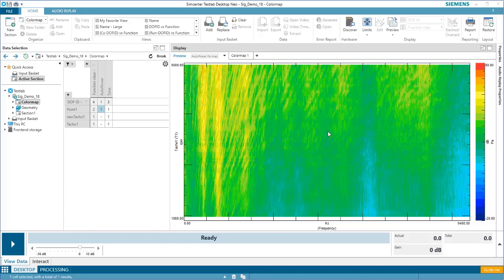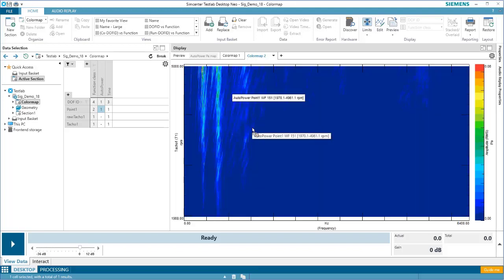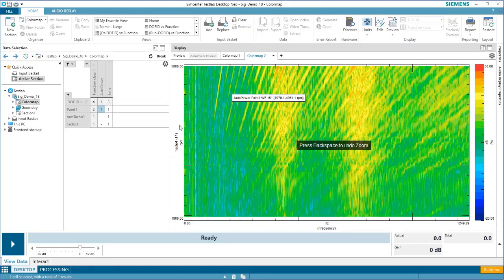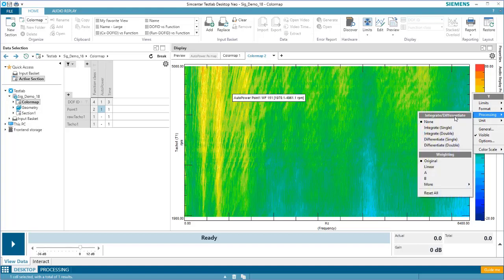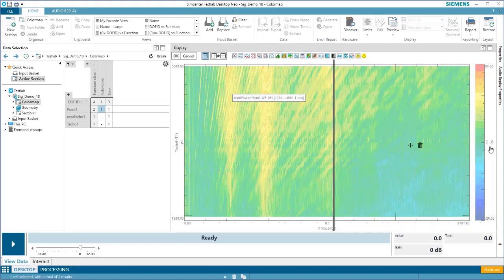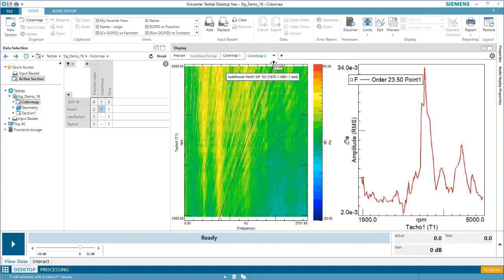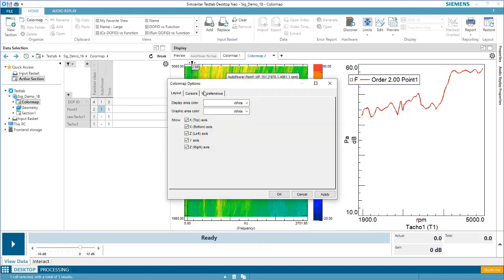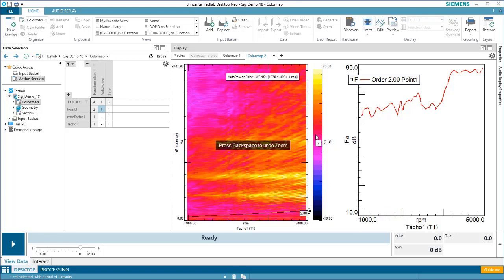Simcenter Testlab Colormap Displays